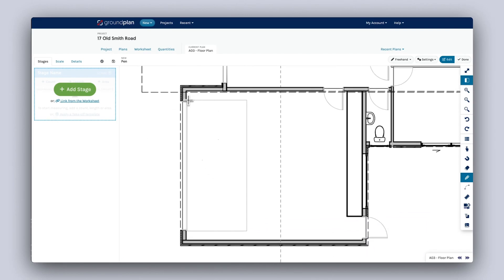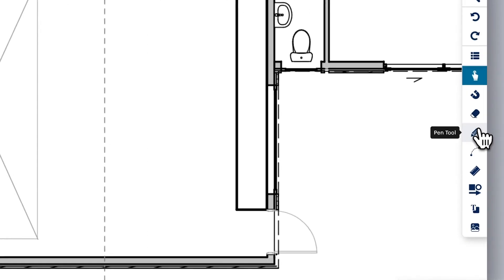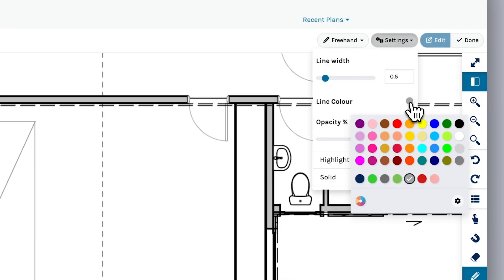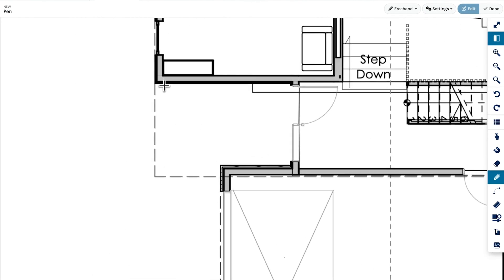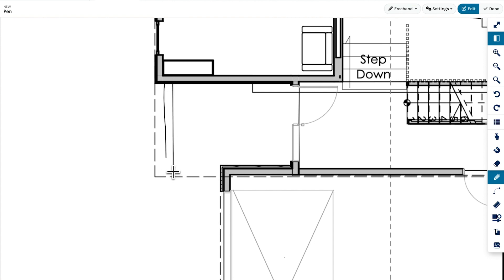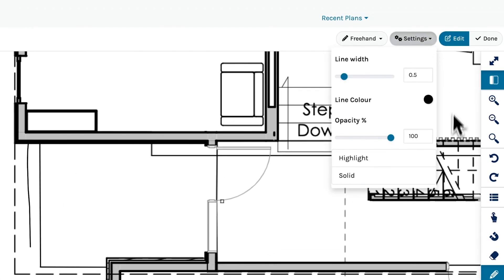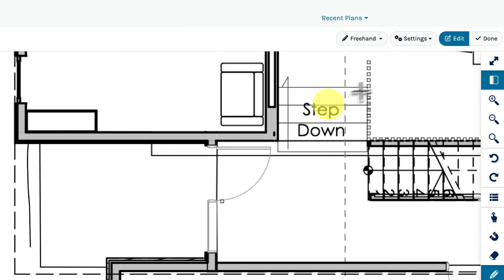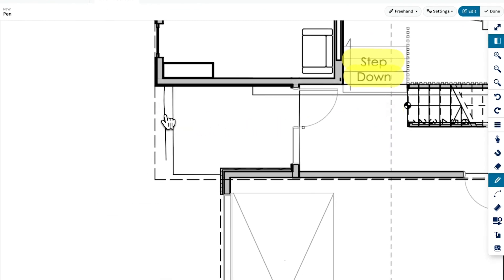Pen Tool | Groundplan how-to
Use the Pen tool to add a straight line or free-hand annotations on the plan.